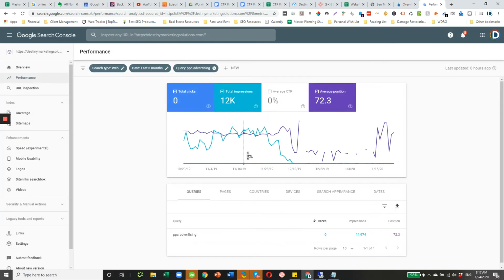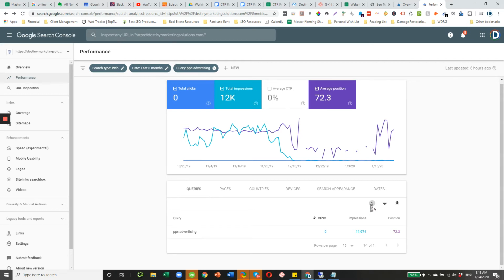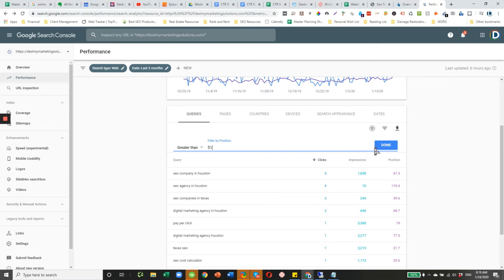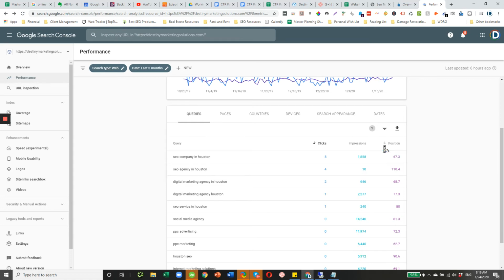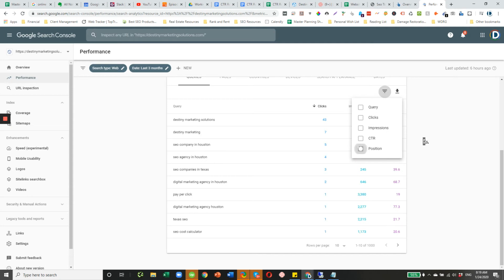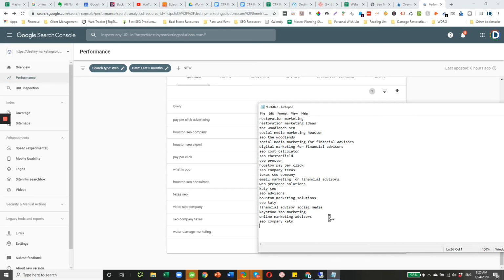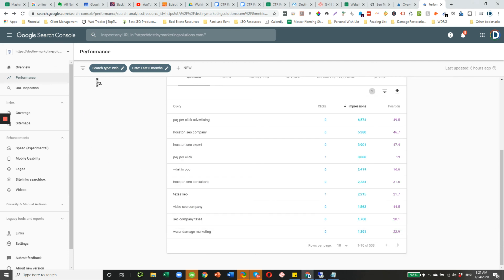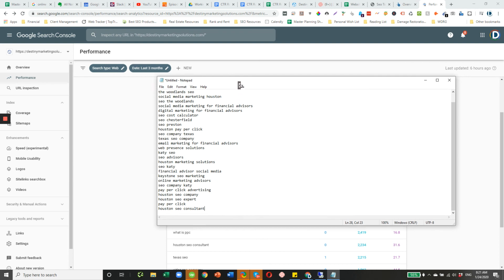Keyword Research with Google Search Console | Destiny Marketing Solutions